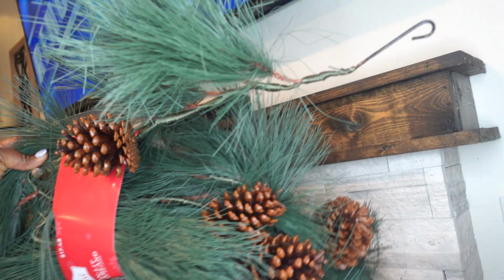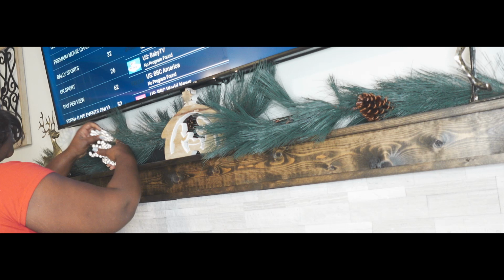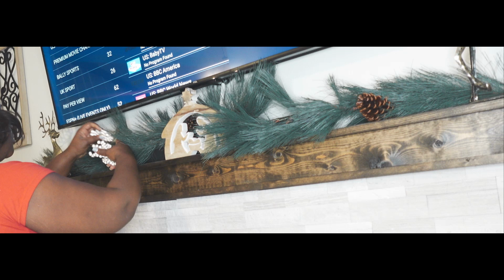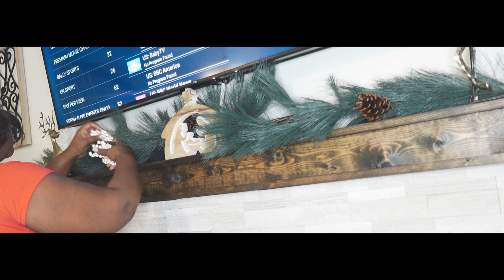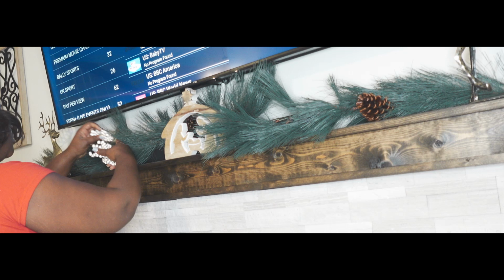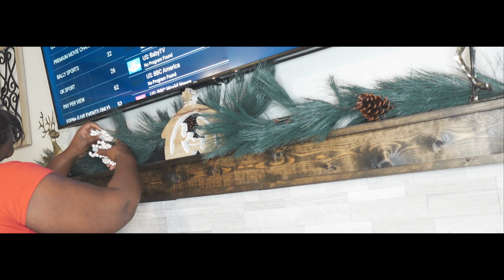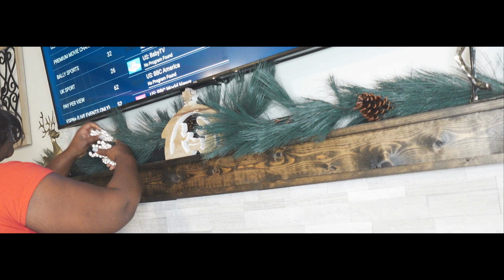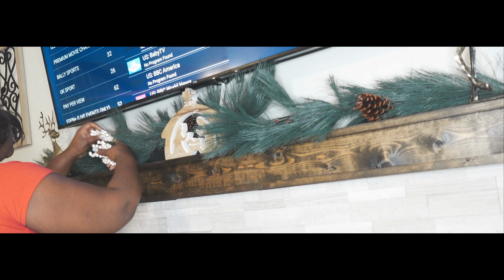12 Days of Christmas Decorating & DIYs Day 2: Affordable Living Room and Christmas Tree Decorating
Get ready to be inspired as I decorate the living room space for Christmas featuring the beautiful Christmas Tree using dollargeneral dollartree familydollar items.